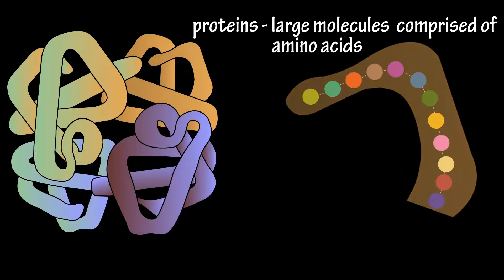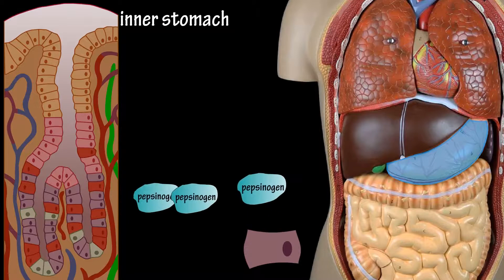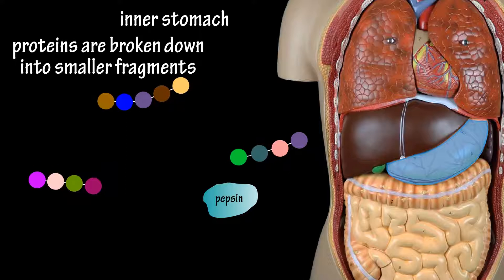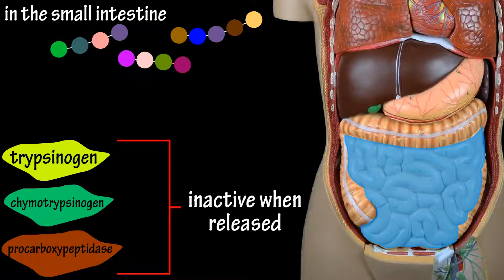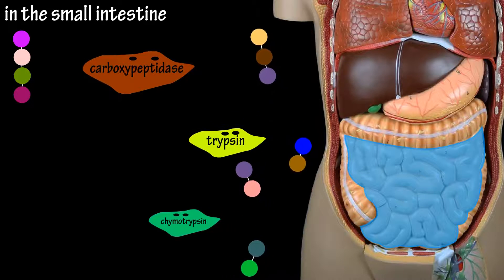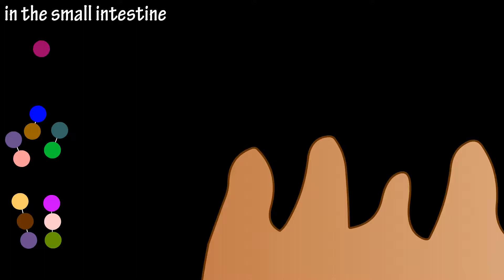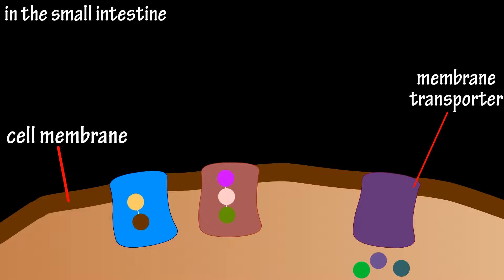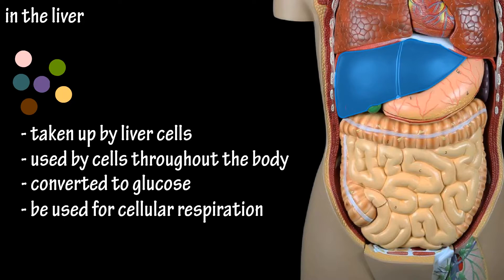Protein Digestion And Absorption - Protein Metabolism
In this video we discuss protein digestion and absorption in the body.  We look at the different enzymes that take part in breaking the bonds between the amino acids that make up proteins.

Transcript/notes

So, how does the body digest and absorb all of the protein molecules.

A quick review of proteins.

Without going in depth, proteins are large molecules made up of amino acids.  Amino acids are linked together by peptide bonds to form a polypeptide chain and some proteins are single polypeptide chains, and other proteins can have folds and many polypeptide chains linked together.

There are 2 main places that protein digestion takes place, in the stomach and in the small intestine.

Once the protein molecules are swallowed and enter the stomach, chief cells in the stomach release the enzyme pepsinogen.  Pepsinogen is an inactive enzyme, because if it were active in the cells, it would destroy proteins located inside the cells.

Hydrochloric acid released inside the stomach causes a low pH level, and this actually activates pepsinogen to pepsin, and it also denatures the proteins, or changes the shape of the proteins causing them to unfold.  Pepsin breaks down the proteins into smaller fragments.

Next, the food, or chyme enters into the small intestine from the stomach.

The high pH of the small intestine inhibits pepsin from further breakdown of the partially digested protein.  However, there are 3 enzymes that are released by the pancreas into the small intestine that continue digestion, trypsinogen, chymotrypsinogen and procarboxypeptidase.

All 3 of these are inactive when released.  An enzyme called enteropeptidase is released by the small intestine, and this enzyme activates trypsinogen into trypsin, which in turn activates other trypsinogen into trypsin and chymotrypsinogen to chymotrypsin and procarboxypeptidase to carboxypeptidase.

Trypsin and chymotrypsin act on bonds between specific amino acids within the partially digested protein, breaking them into smaller peptide fragments.  Carboxypeptidase can only act on a specific end of a fragment, breaking the bond and releasing one amino acid at a time.

So, at this point there are free amino acids, dipeptides, which are 2 amino acids bonded together and small peptide fragments.

The brush border or microvilli, which are tiny hair like projections located on the enterocyte cells of the small intestine, also contain enzymes that finish the breakdown process.  The brush border enzyme dipeptidase breaks the bond between dipeptides, and aminopeptidase acts on a specific end of a fragment, releasing one amino acid at a time.

Free amino acids are then absorbed into the enterocyte cells through membrane transporters within the membranes of the cells.  Some di and tripeptides are also absorbed into the enterocyte cells through specific membrane transporters, where they are then broken into free amino acids.

On the other side of the enterocyte cells, the amino acids are transported out of the cell into the blood, where they travel to the liver.

Some of the amino acids will be taken up by liver cells, some will be used by cells throughout the body as building blocks of new proteins, and if there are excess amino acids, they can be converted to glucose, or they can be broken down and used as fuel for cellular respiration.

Timestamps
0:00 Intro
0:11 Review of the structure of proteins
0:31 Protein digestion in the stomach
1:00 Protein digestion in the small intestine
1:22 3 enzymes act on the bonds of amino acids
2:01 Microvilli enzymes finish amino acid breakdown
2:21 Amino acid absorption into enterocyte cells
2:44 Amino acids final destinations